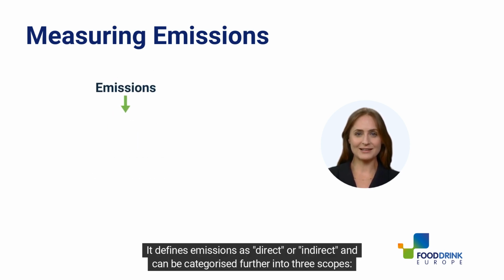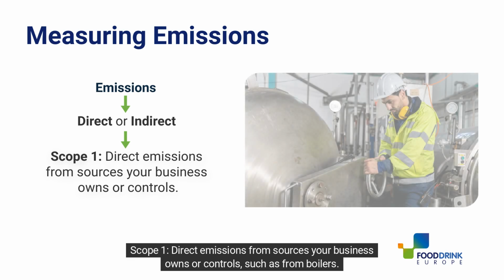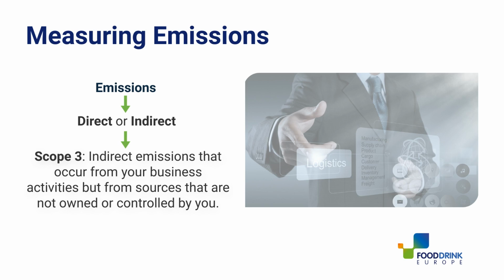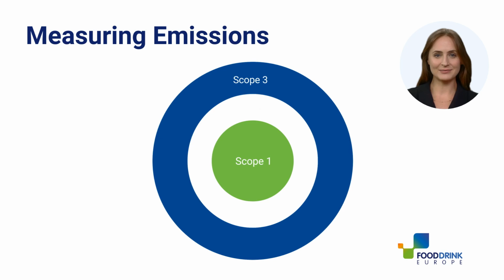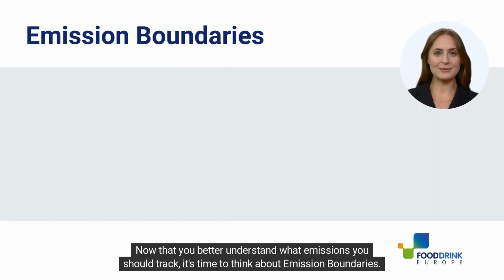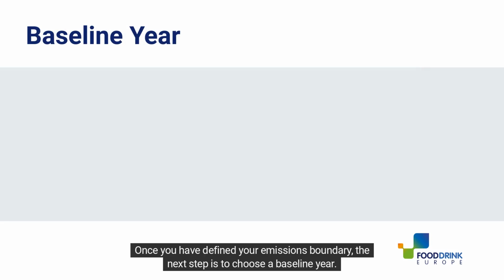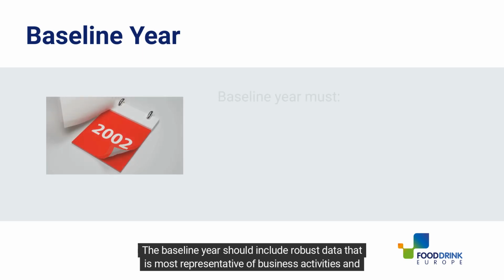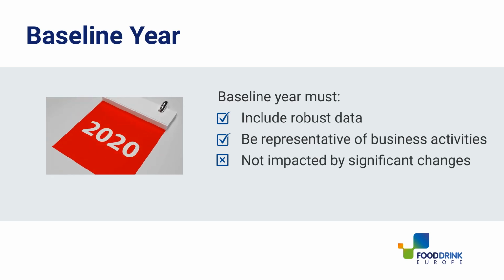Step 1(a): measuring emissions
(1) Measuring emissions
Measuring emissions is the first step in a business' net-zero journey. We'll show you how to measure emissions in the different parts of your production process and how to calculate your baseline carbon footprint.

The five key steps towards net zero are:

(1) Measuring emissions
(2) Identifying options
(3) Building a plan
(4) Funding and business case
(5) Monitoring

*03